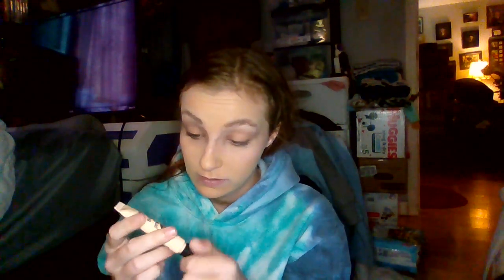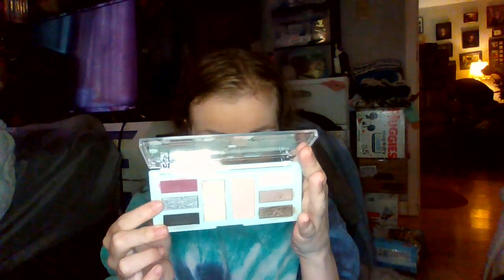2 Looks 1 Palette Ft. Hard Candy X Marilyn Monroe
Hey guys! Todays video is going to be something a little newer to my channel an thats my 2 looks, 1 palette videos. I had the idea to do this about a week ago, since my annual declutter is coming up in about 2 months, i wanted to try and get as much use out of my palettes as possible and take this opportunity to try out new things within these palettes, and i must say i was quite successful with some! Let me know which eye look you prefer!